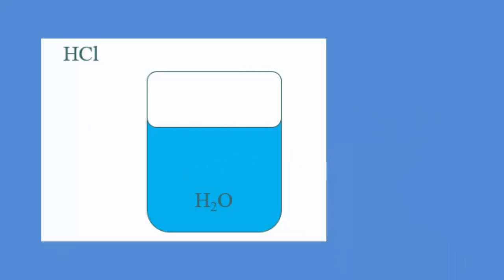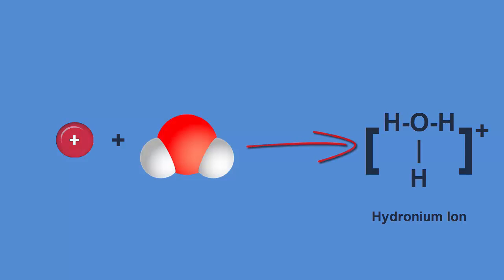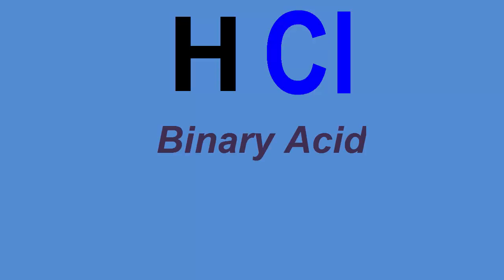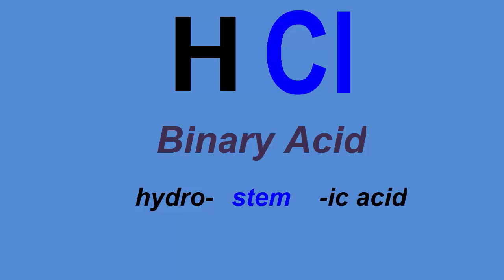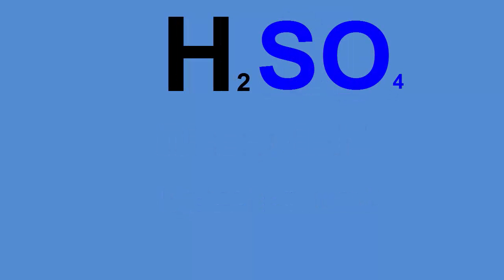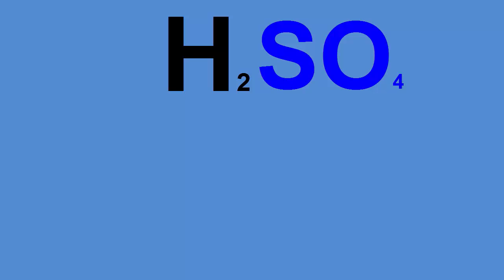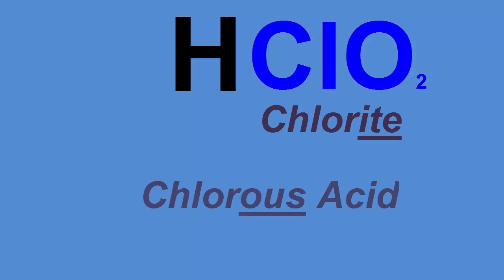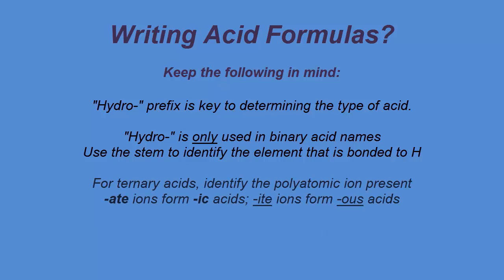Naming & Writing Acid Formulas (EisleyChem)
This lesson describes the process for naming binary & ternary acids, as well as writing formulas for acids.